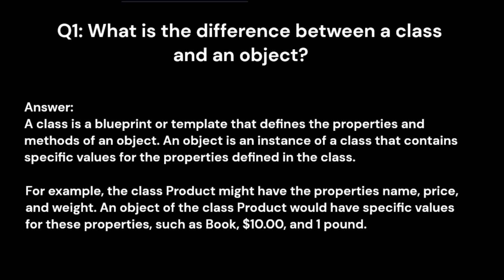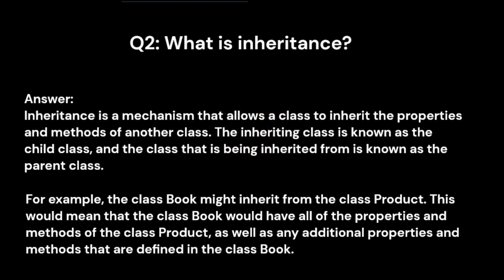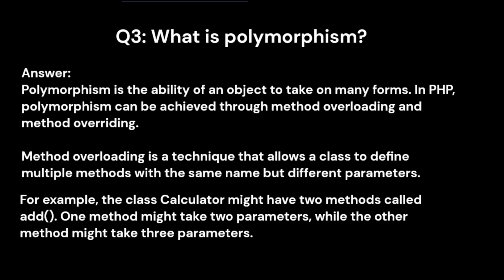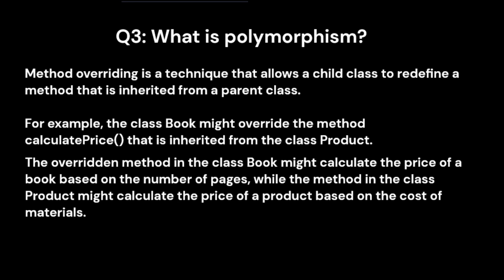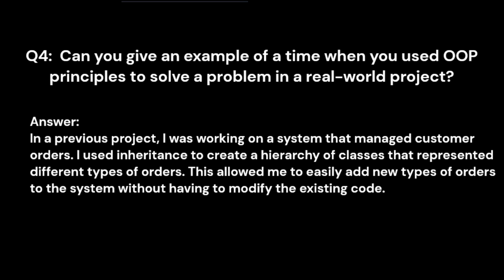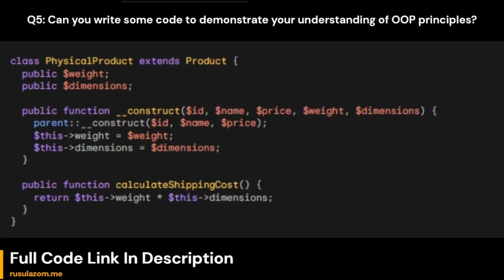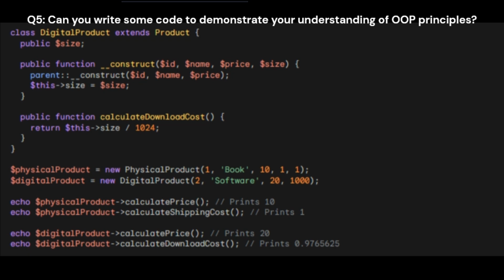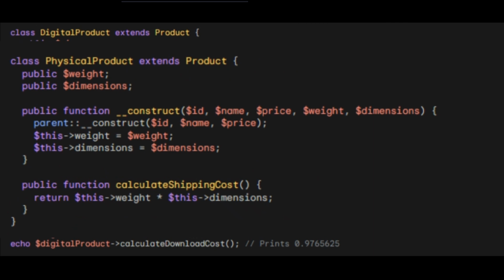OOP Interview Questions for PHP Developers | Object Oriented Programming Interview Question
In this video, we delve into the depths of OOP interview questions for PHP developers. We'll cover a range of topics, from the basics of OOP to more advanced concepts. By the end of this video, you'll be well-equipped to ace your next OOP interview.